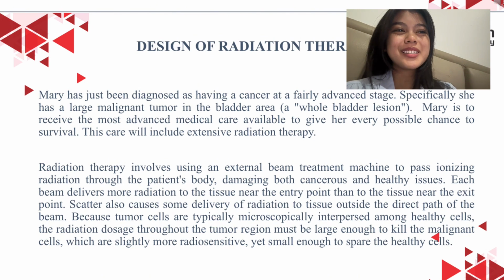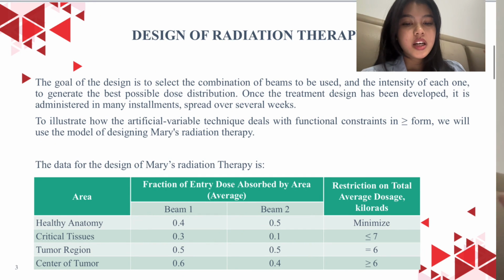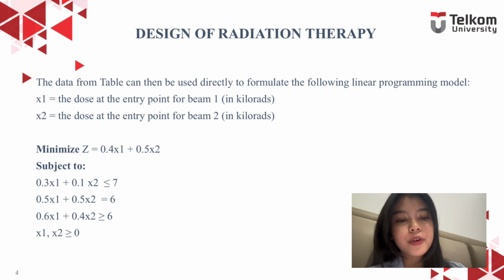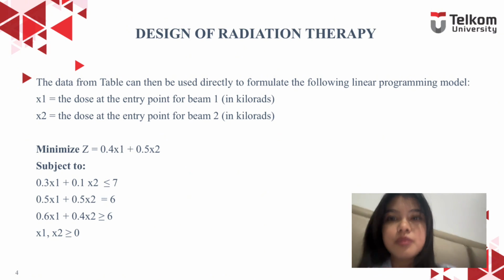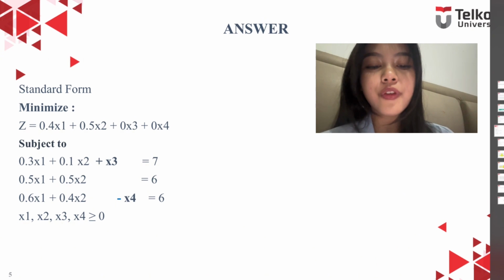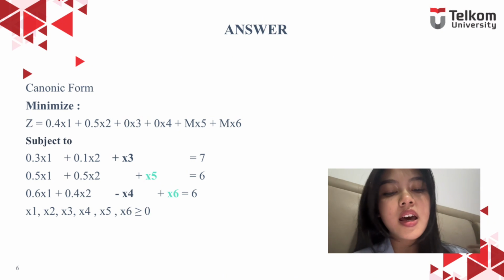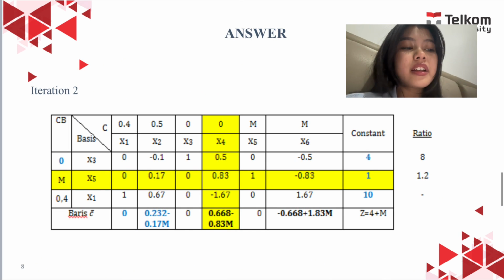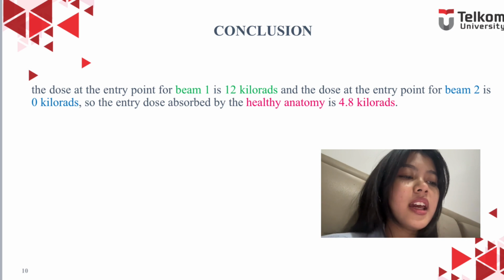Radiation Therapy Problem